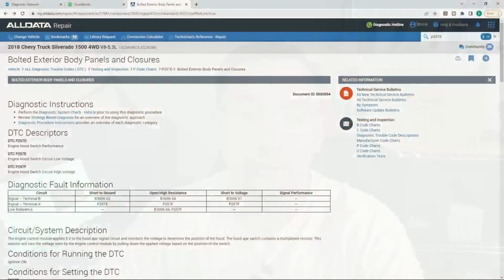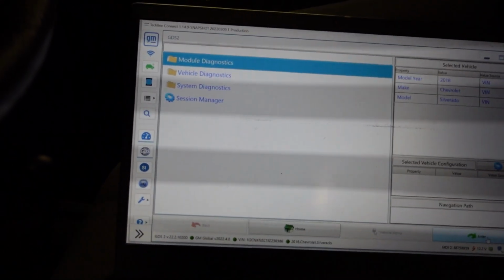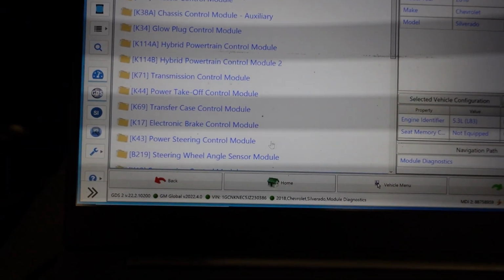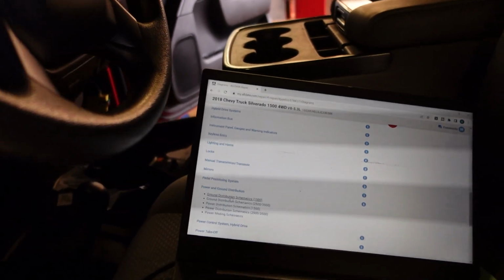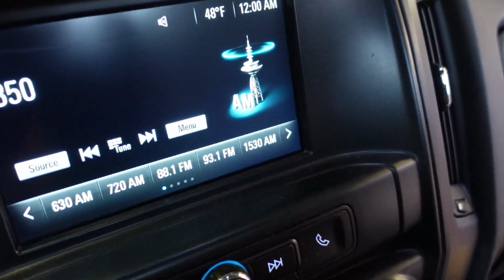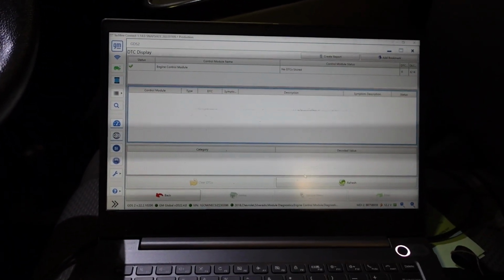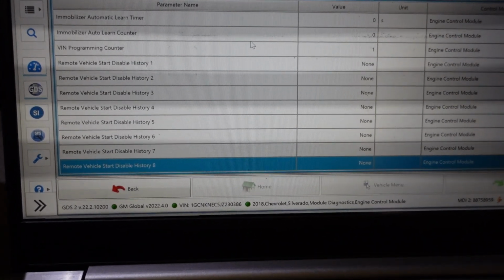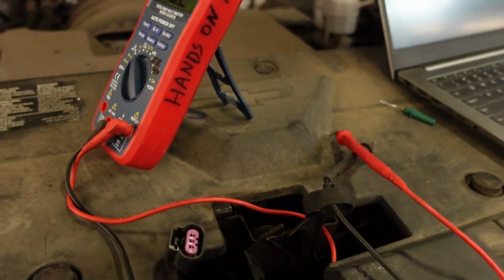2018 Silverado P257D Multiple Issues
Here we have an interesting DTC that is causing a check engine light. This vehicle also had multiple other issues related to a HUGE power that was missing!